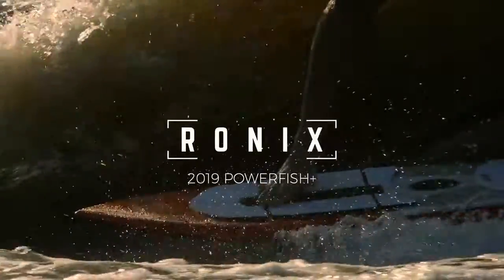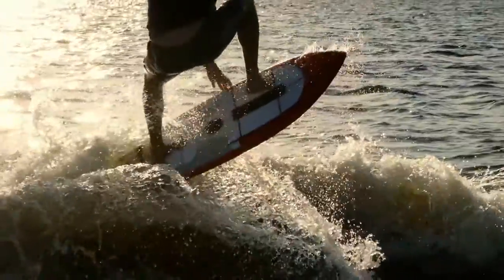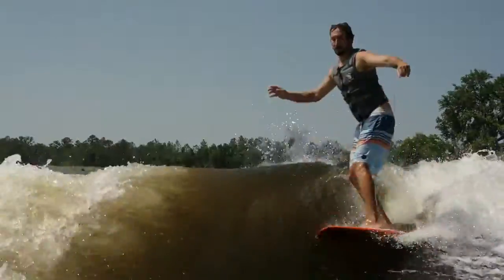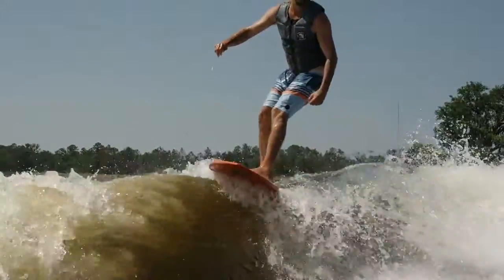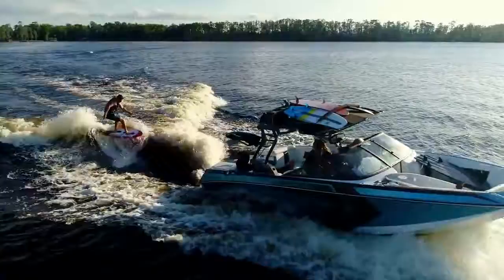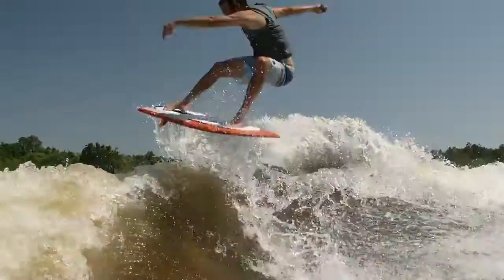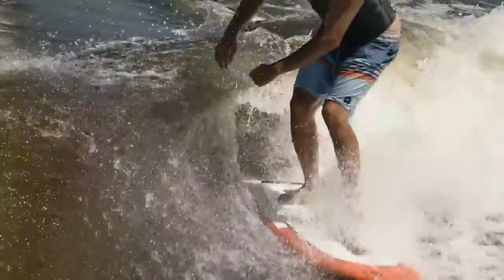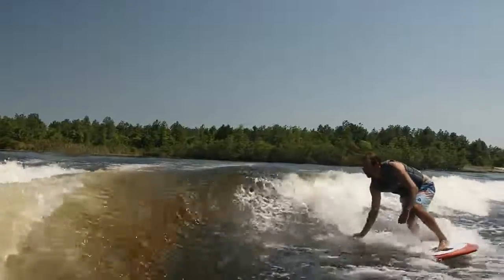2019 Ronix Koal Technora Powerfish Wakesurfer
Fluidity of a fish - top water speed of a power tail.